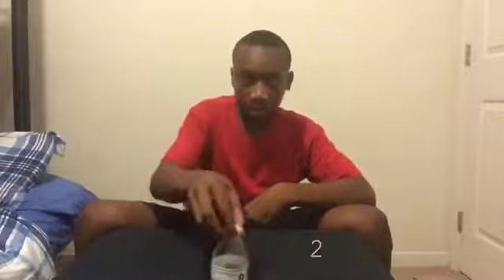Miniature Water Bottle Flipping 2017